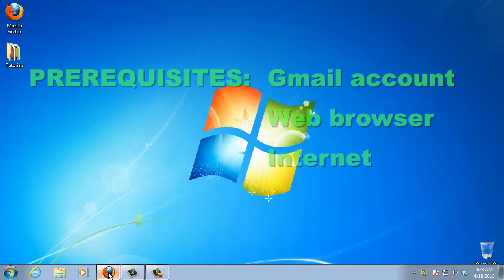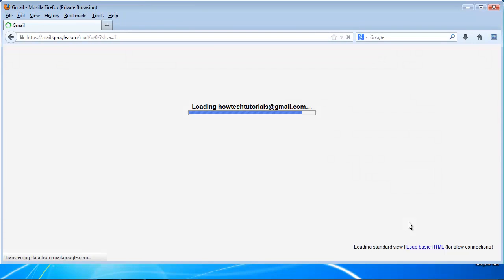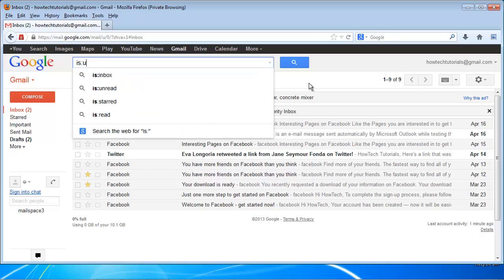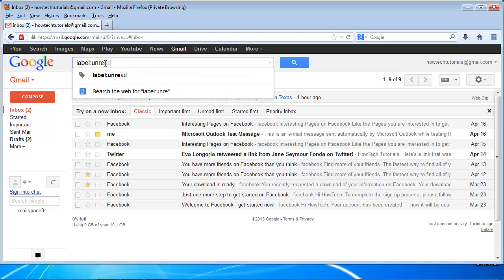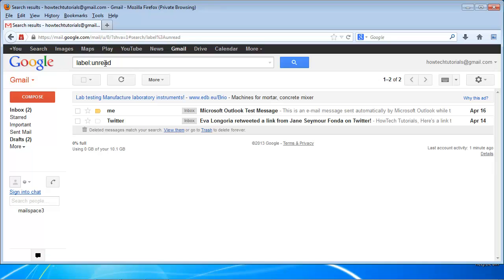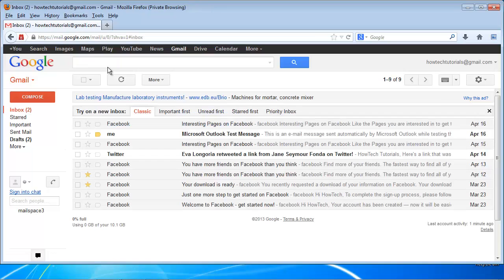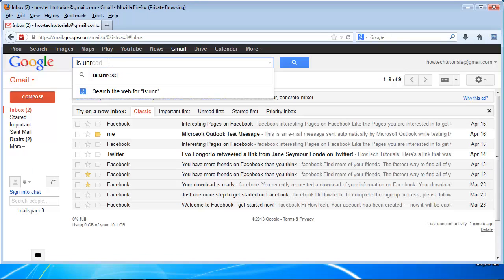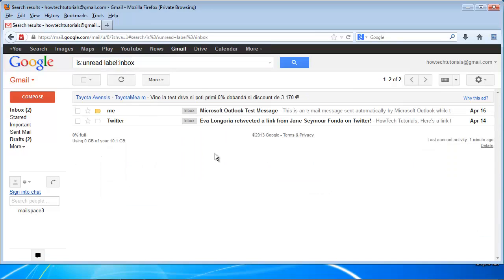How to View the Unread Messages in Gmail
In this tutorial you will learn how to view the unread messages in Gmail.

Step 1. Log in to your Gmail account.

Step 2. In the search box, type: is:unread, or label:unread. Hit Enter.
Gmail displays you a list of all the unread messages.

Step 3. If you want to refine the selection, try is:unread label:inbox. Start the search.
Gmail will display all unread messages in the folder Inbox.

Result: now you know how to view the unread messages in Gmail.